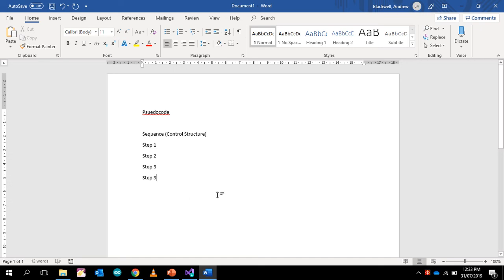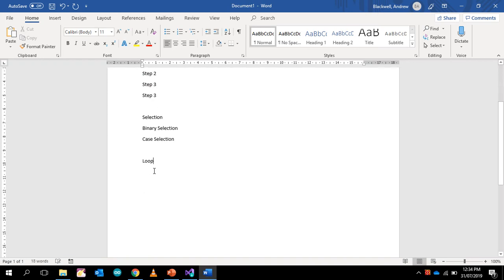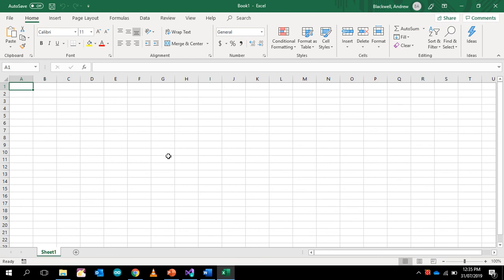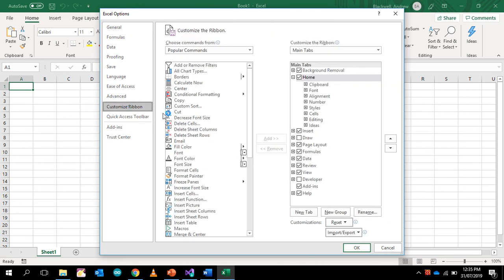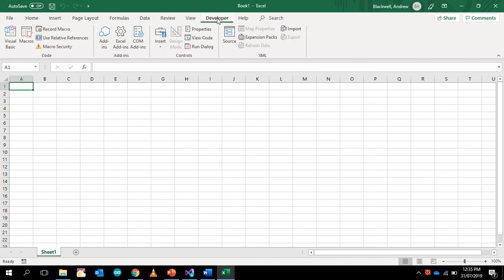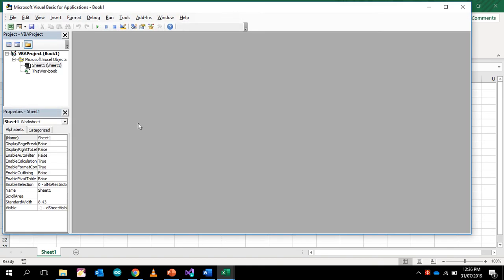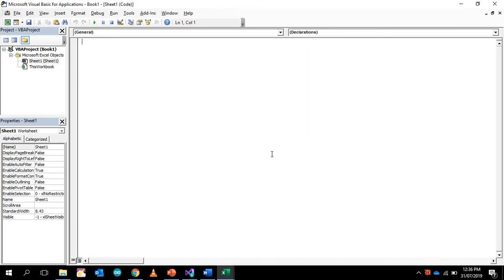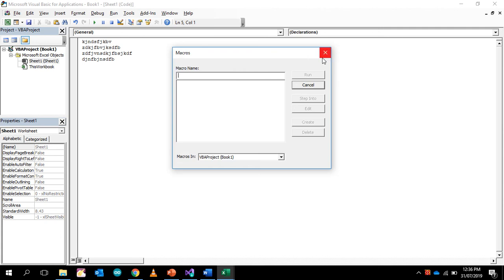Software Design and Development Tutorial 1 Introduction